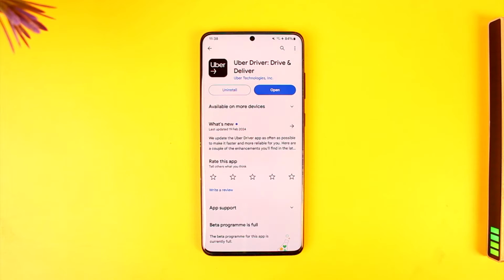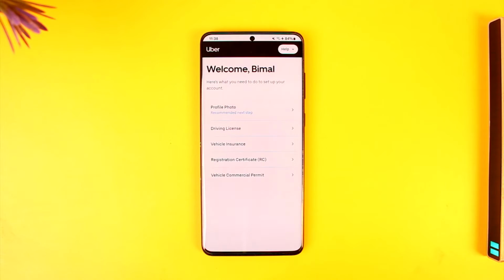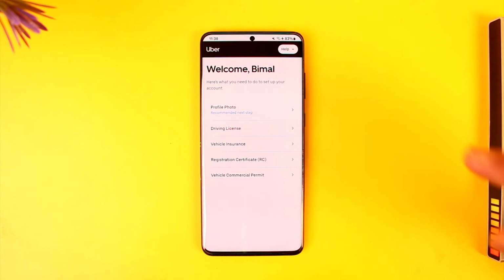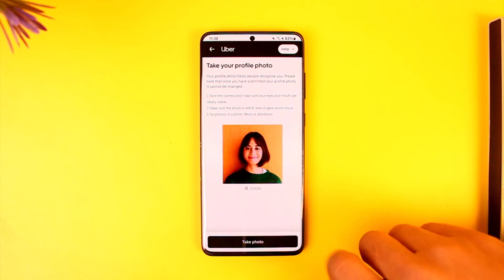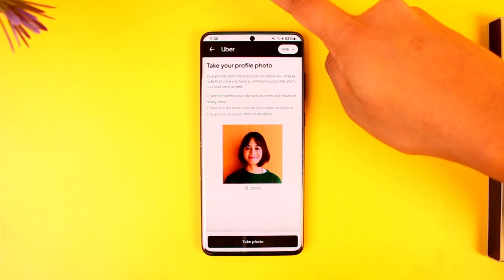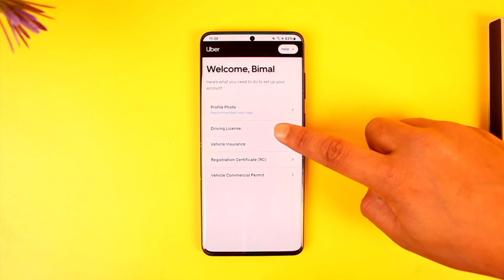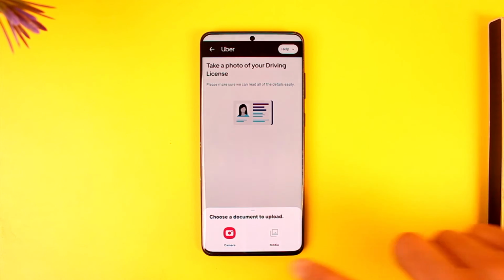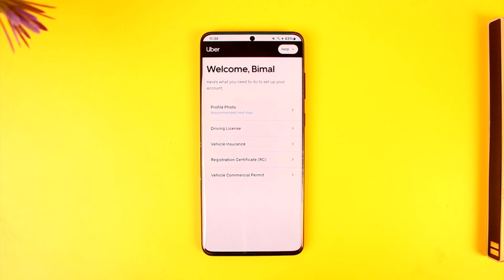How to Apply for Uber Eats Drive !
In this tutorial video, I will quickly guide you on how you can apply for Uber Eats drive. So, make sure to watch this video till the end. We try to be responsive to as many questions as possible.

► Chapters:
0:00 Introduction
0:11 Apply for Uber Eats Drive
1:07 Conclusion